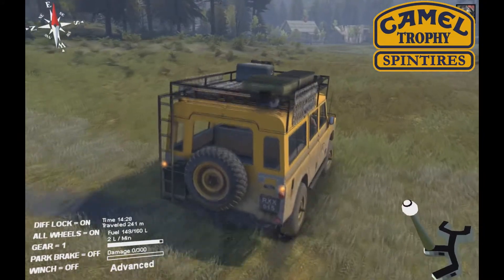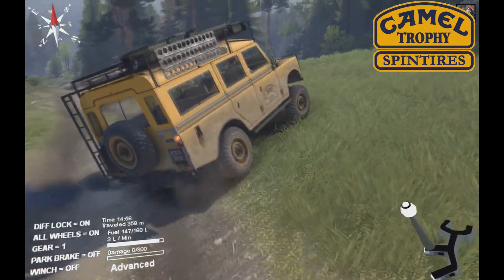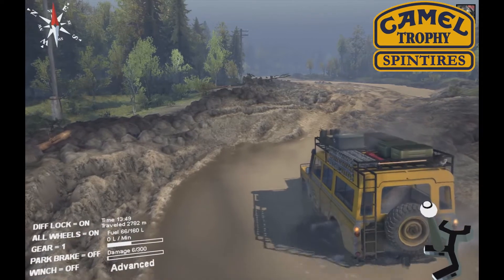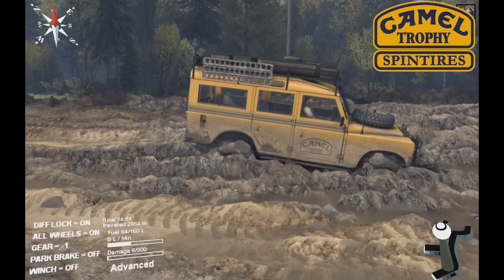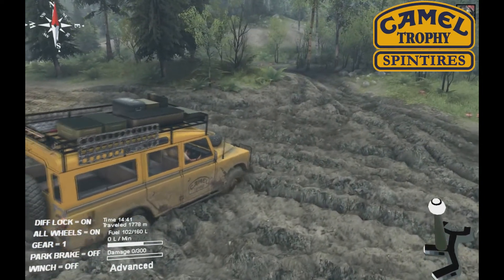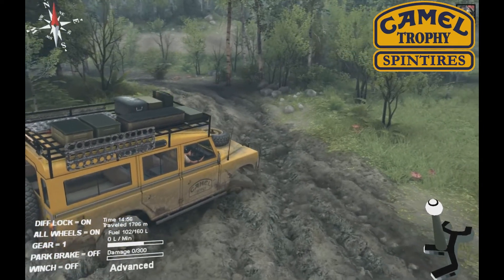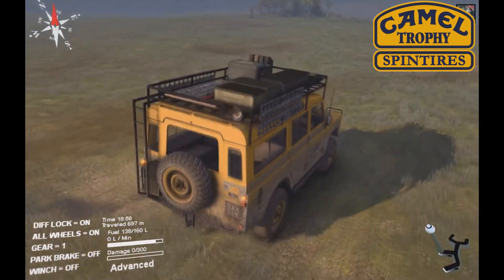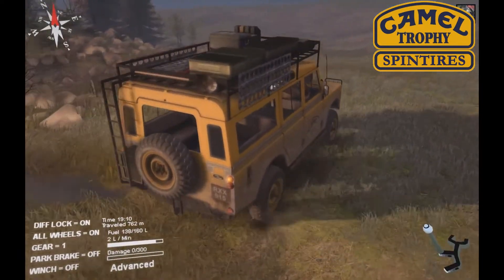Comparison Series - Ep.2 - Mud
This is the second episode of the Comparison series where I compare different real-life 4x4 driving aspects to driving in Camel Trophy Mod for Spintires. In this one I talk about driving in mud and also about techniques that can be used to get out of mud if you get stuck. The muffled-voice man did not give very particulate advice so I had to improvise. Enjoy!

Mod is still in alpha but you can try the Land Rover Defender CT made by Pixelherder

I have removed parts of the mod to leave some surprises for the players when the mod is released.

Add a comment if you have something to say about simulation games or my videos. Your input will be very useful.